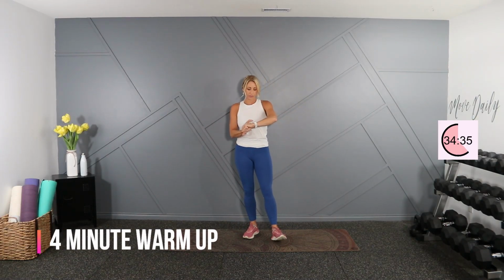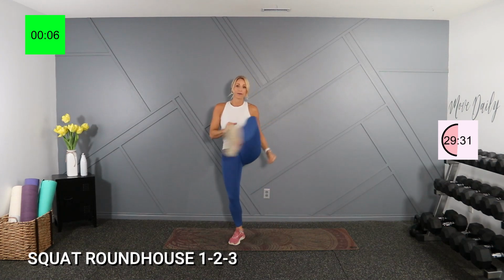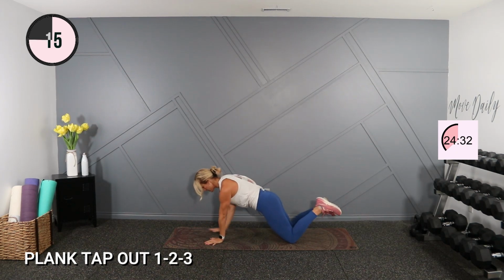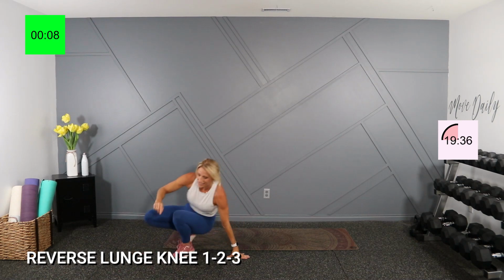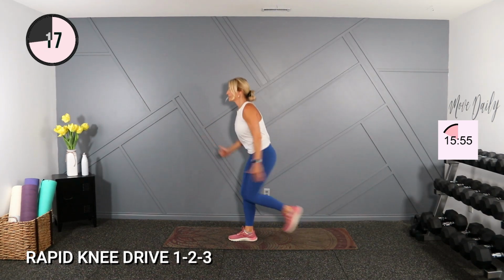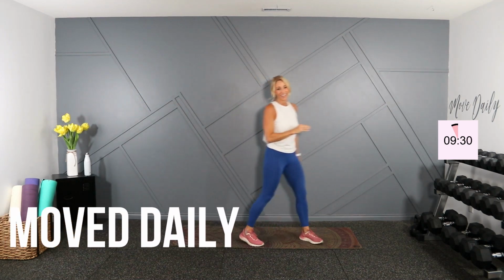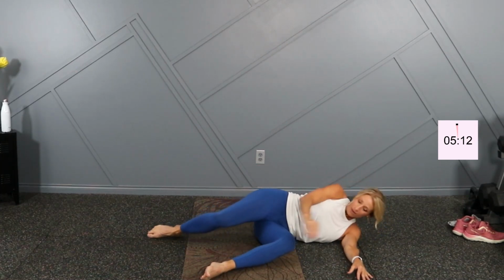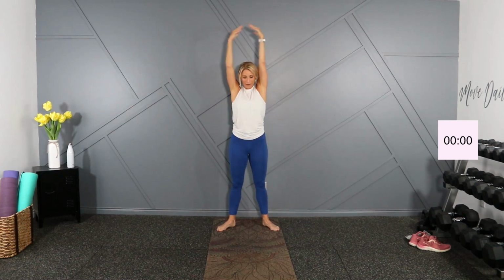35 MINUTE BODYWEIGHT WORKOUT FOR BEGINNERS | PLUS DNS MOVEMENT FLOW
35 MINUTE BODYWEIGHT WORKOUT FOR BEGINNERS | PLUS DNS MOVEMENT FLOW Let's get moving daily today with a body weight workout! Lots of cardio and body weight strength exercises in today's session.  Then, we will finish off with a DNS flow! Dynamic Neuromuscular Stabilization. This is a series of movements that take us back to when we moved more fluidly as children.  It's great to help you increase mobility, especially as you age!
No Equipment needed
Format: 30/10 x 3

FOLLOW ALONG!